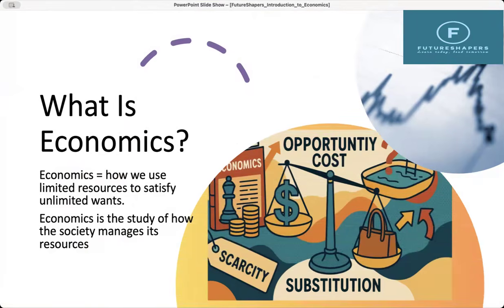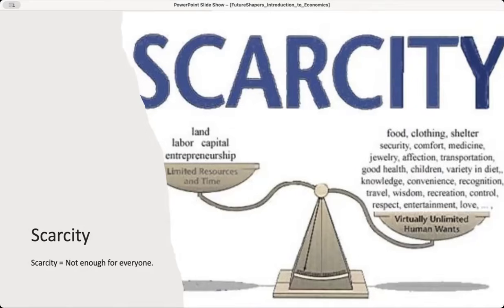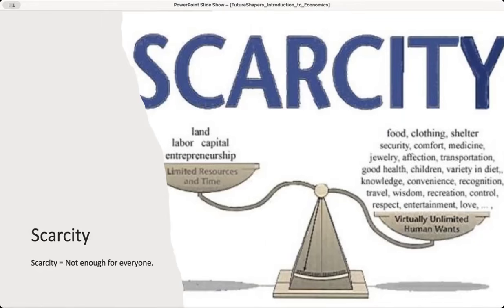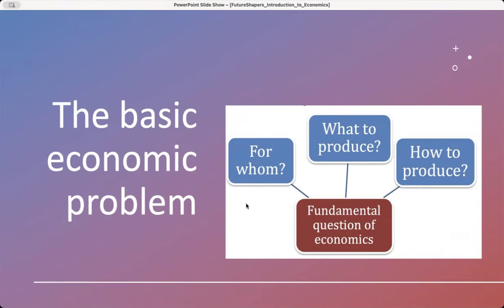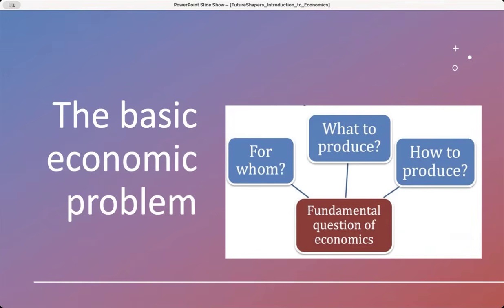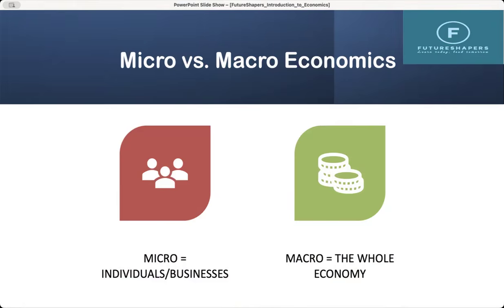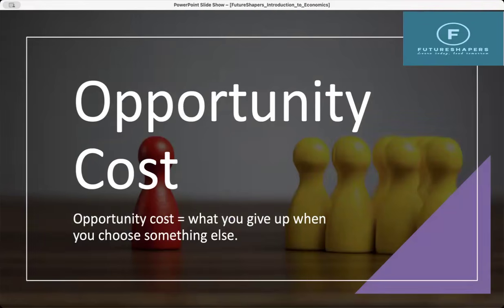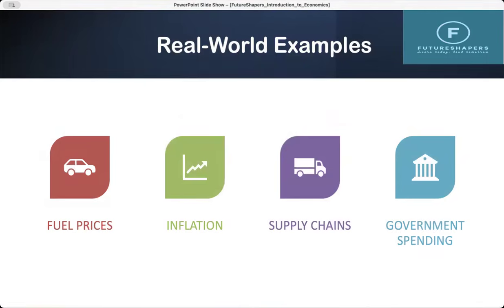Introduction to Economics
Welcome to the first lesson in our Economics series! 🌍
In this session, we explore what economics really is, why it matters, and how it shapes our everyday lives — from the choices we make as individuals to the decisions made by governments and businesses. Whether you’re a beginner or refreshing your knowledge, this video lays the foundation for understanding key economic principles in a simple and engaging way.
👉 Topics Covered:
What is Economics?
The difference between Microeconomics & Macroeconomics
The concept of scarcity and opportunity cost
Real-world examples of economic thinking

If you missed on the first video on introduction to the channel Futureshapers, here is the link: